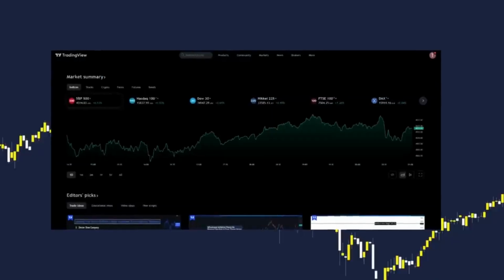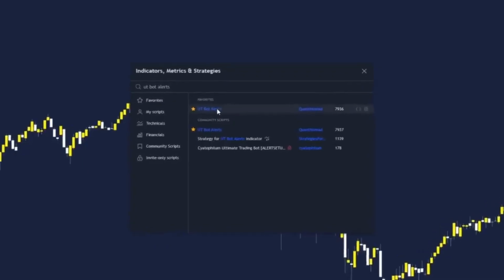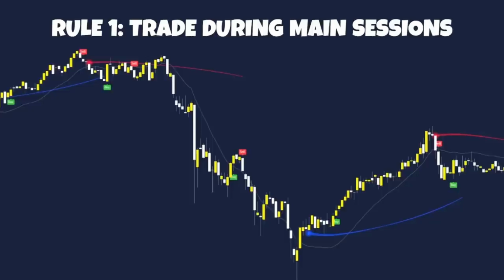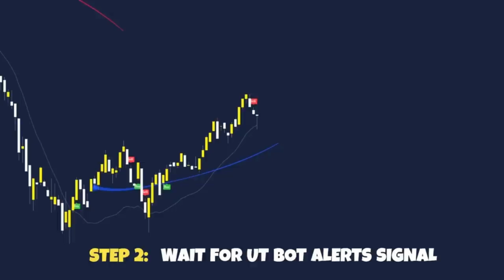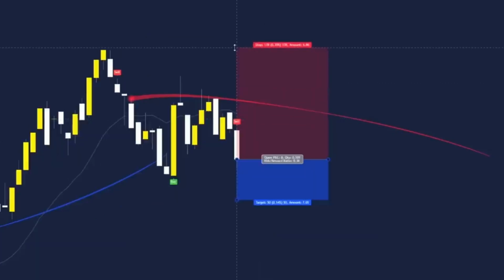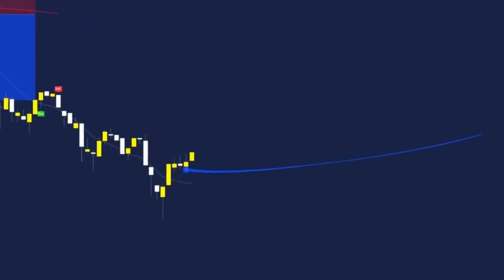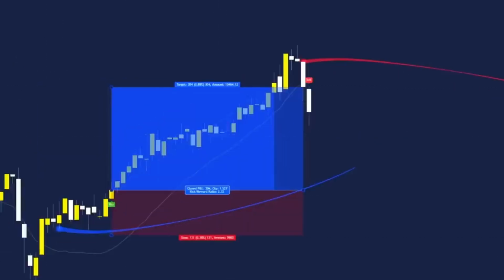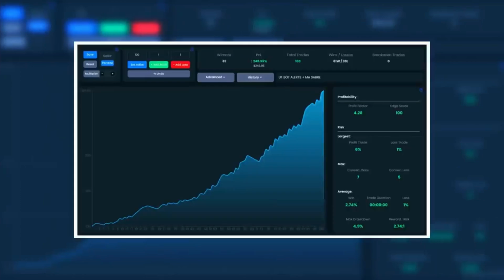New UT BOT ALERT Indicator Make CRAZY PROFITS, Here's How... (FULL GUIDE)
⭐⭐ UT BOT ALERT Indicator Make CRAZY PROFITS, Here's How (2 Indicator FULL STRATEGY)

The UT BOT ALERTS indicator is THE BEST buy sell signal indicator on TradingView and its FREE!
This free and easy indicator has made millions of beginner traders lots of big profits in 2023 and today I am going to show you the best settings to use to make insane profits!
This strategy is designed to be used on the free TradingView basic plan and I really do believe it will change your life.
This easy-to-use and beginner-friendly UT Bot Alerts and Lux Algo trading strategy will make real money online. No matter if its your first day trading or your 100th day trading, this is the best indicator strategy on TradingView to make you rich!
If you love UT BOT ALERTS then this video is for you. Let's make trading easy and start profiting today with perfect signals! This strategy will make you rich!
Watch the video now and join our motivated and inspired community! 🌠📈🌟

written!

⏰ Video Duration: 00:06:59